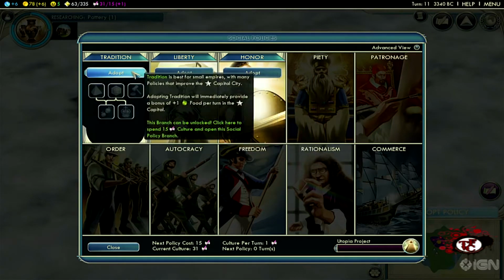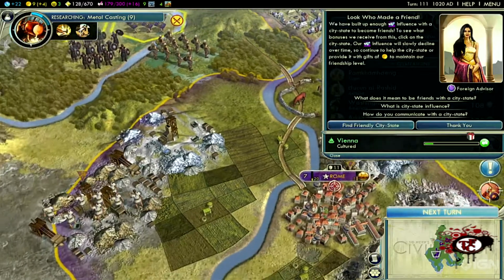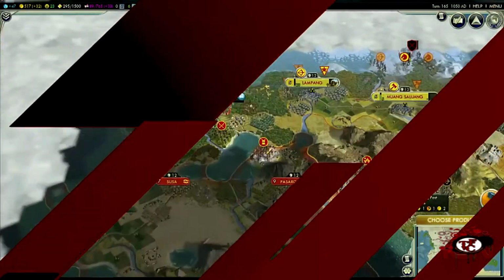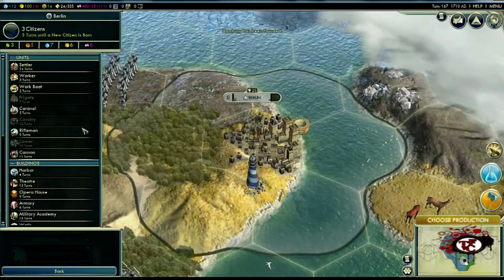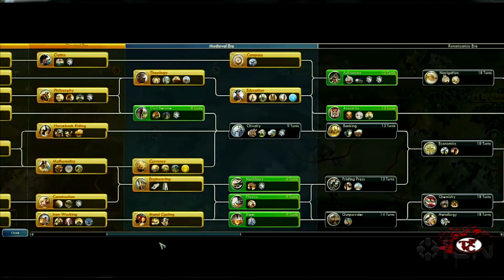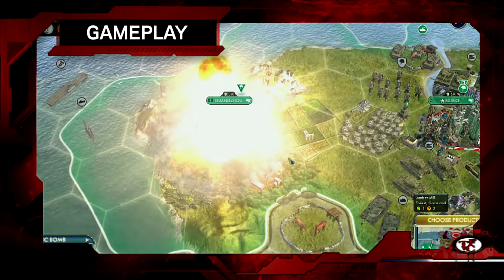Civilization V Review - Harsh Reviews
Our Sid Meier's Civilization V video Review . It got 8/10 which is a very high note .

+Great Combat

+Vast worlds

+Easy to learn and get sucked in

-Too Aggressive AI

-Multiplayer Glitches